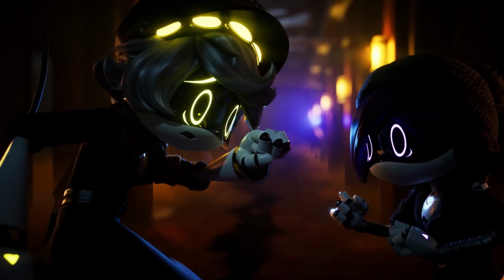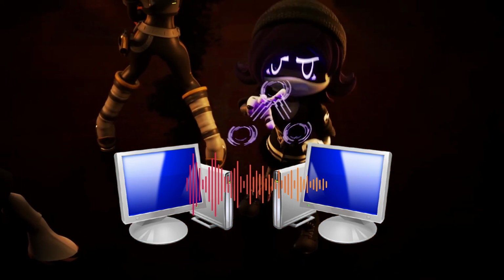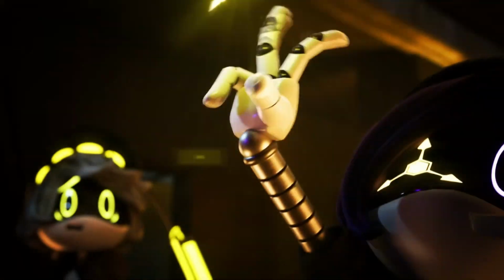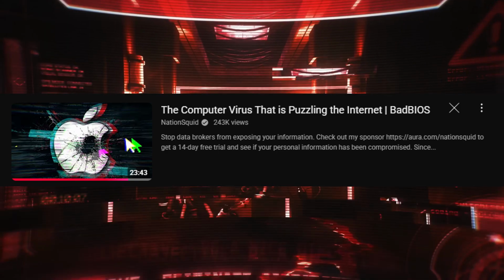How does the Murder Drones Sentinel's flash work?